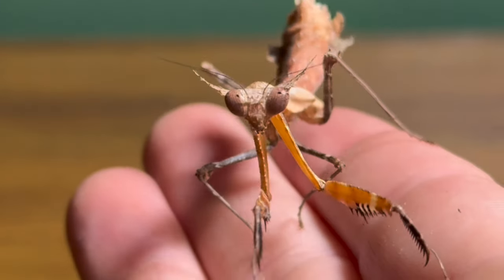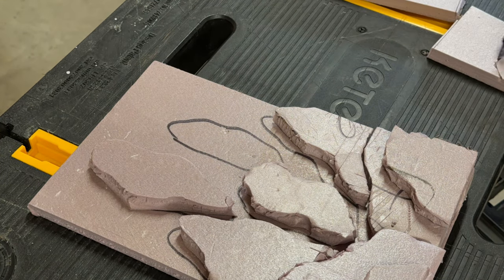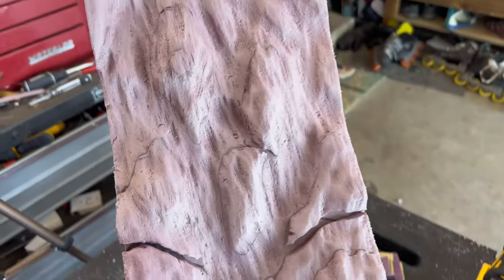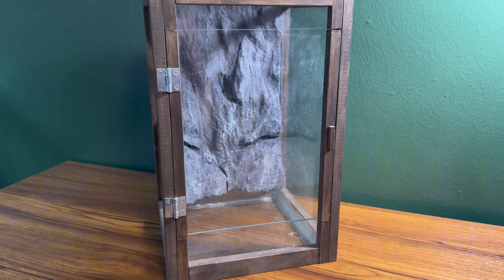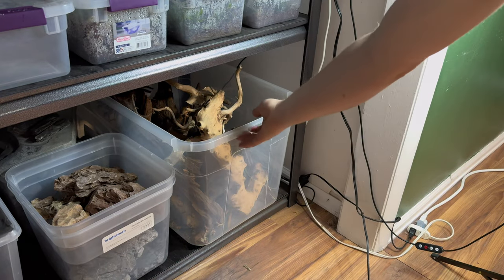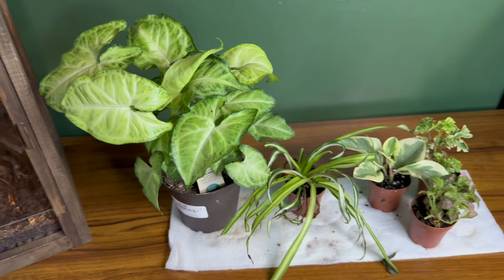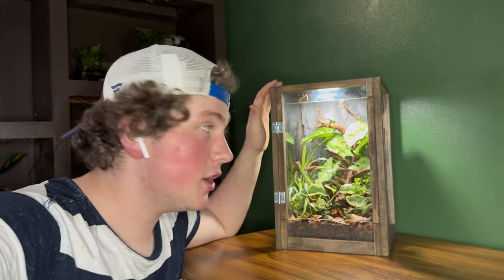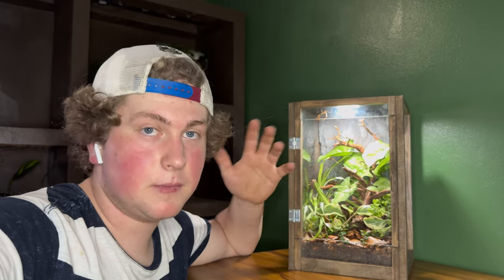DIY dead leaf praying mantis vivarium (Part 2)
After building a custom insect terrarium last week, this week I finish setting it up! Substrate, hard scape, and plants!

Watch as I turn an empty terrarium into a beautiful habitat for a dead leaf mantis!

0:00 intro
0:30 making a DIY background
5:16 false bottom & substrate
6:51 hard scape
8:25 prepping the plants
9:22 planting and final details
11:26 final product
12:01 outro